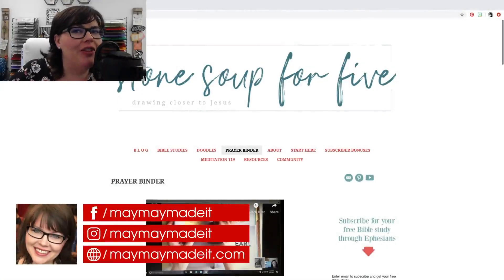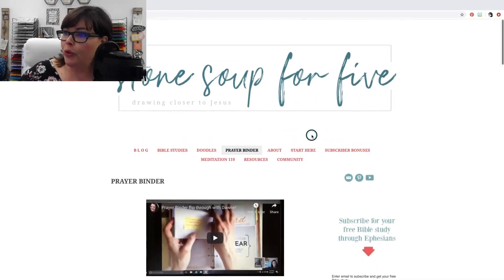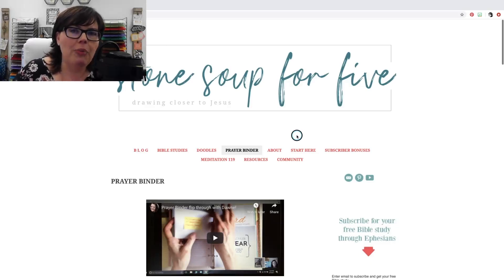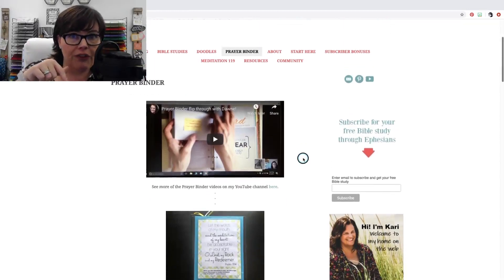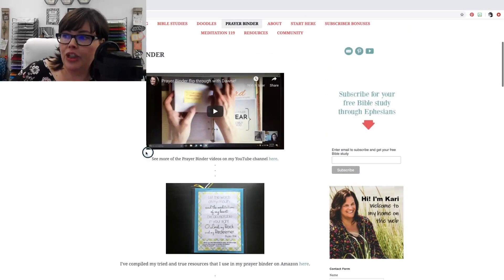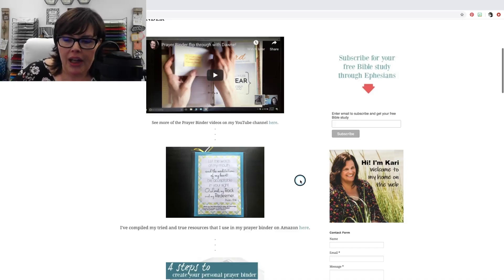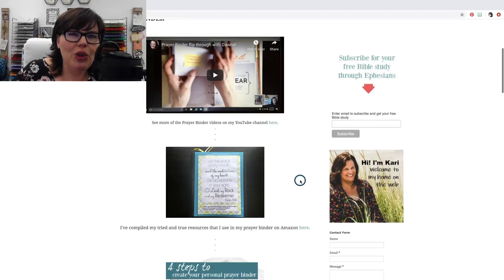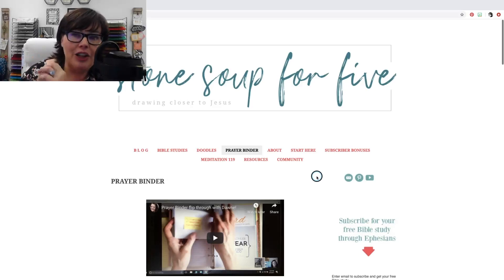Prayer Journal Q's I need your A's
On this Sunday video, Maymay discusses a possible slight change in the normal Sunday routine.